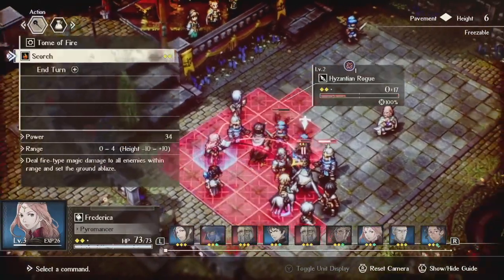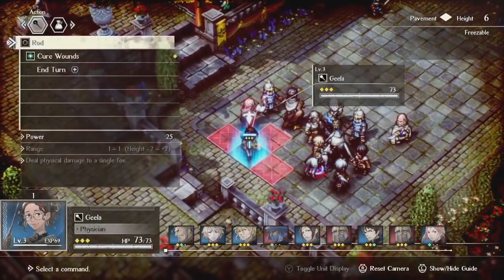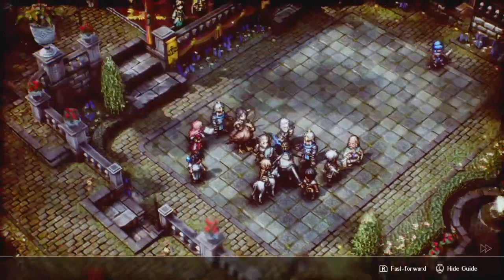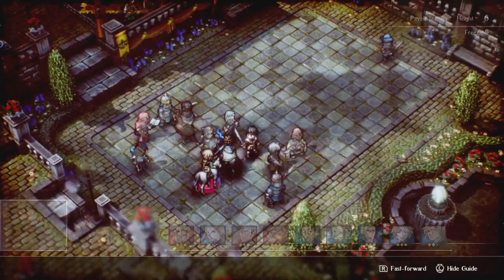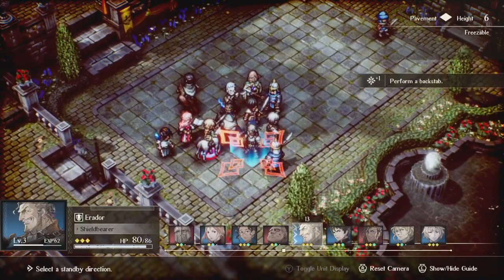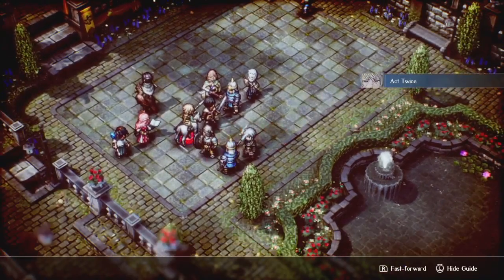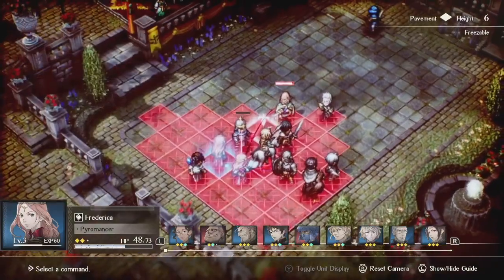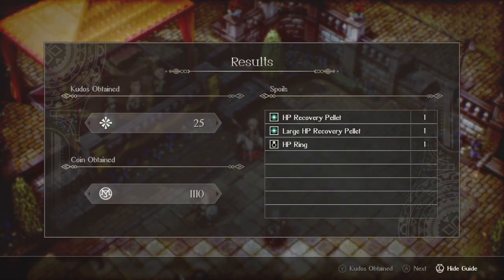Chapter 2: To Arms, Brave Warriors [Triangle Strategy] Walkthrough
The battle against Exharme and Sorsley is a hard one, but here's how to win. Guide your weaker units to one side, while the stronger ones like Roland and Serenoa stand in front with gaps in between them. This protects you from being flanked while also opening up opportunities to land additional attacks on your enemies.